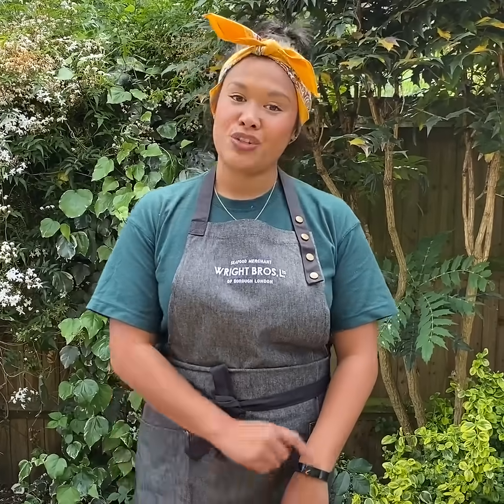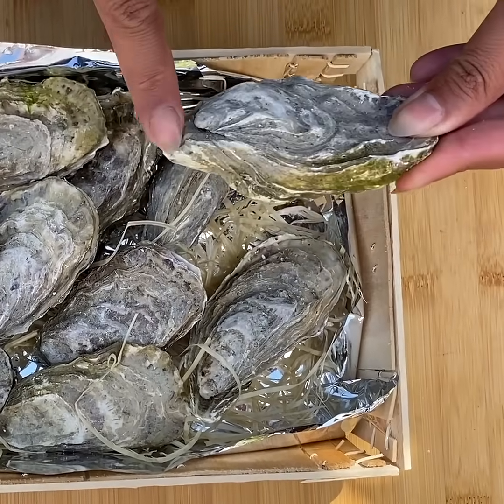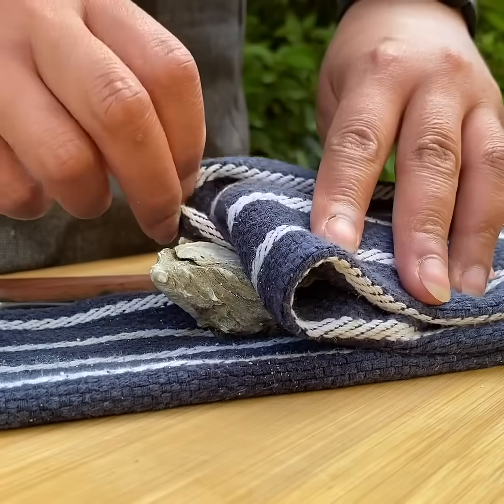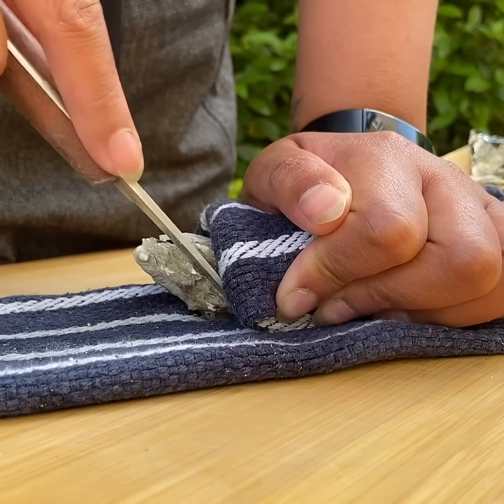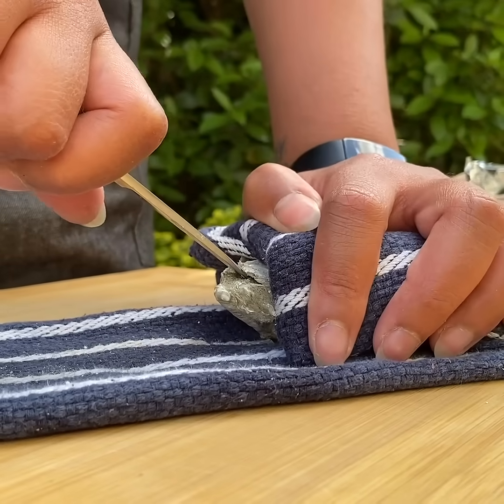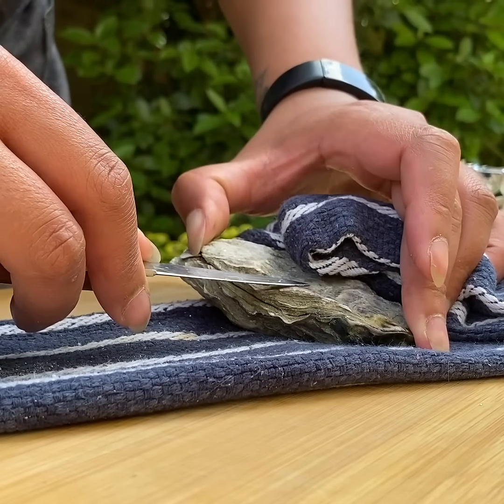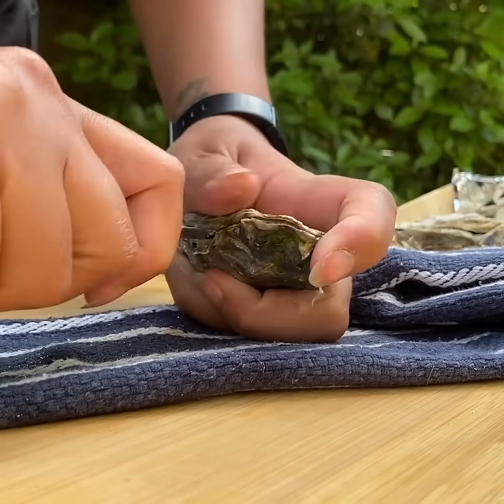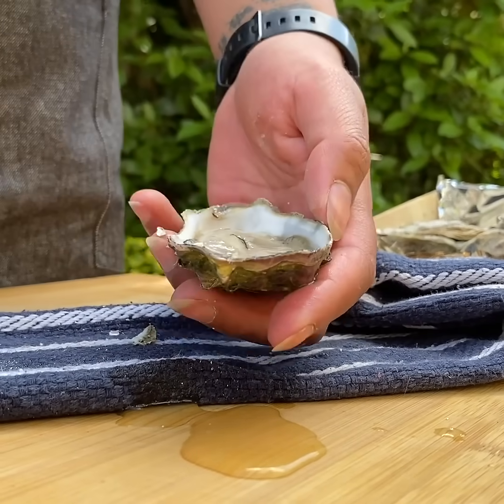How To Shuck Oysters Like A Pro | Tips From An Oyster Master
With more oysters being eaten 'At Home' than ever we're getting lots of questions on "how to shuck". Our Oyster Master Anjelica is here to show you how to safely and easily open your oysters like a pro.

Free delivery UK Mainland to your door with any order £50+